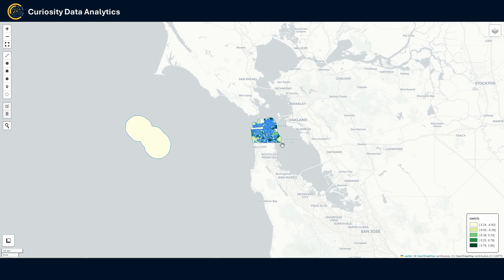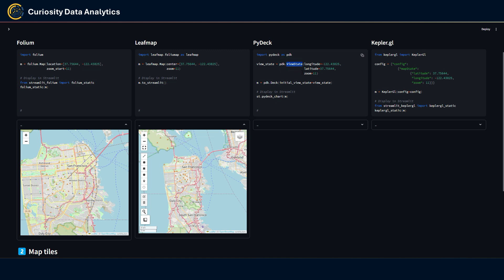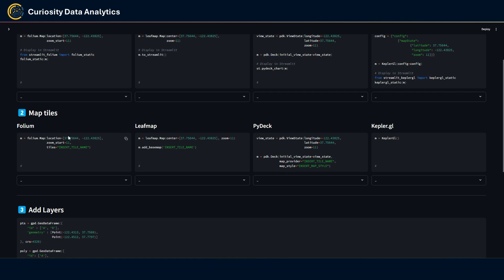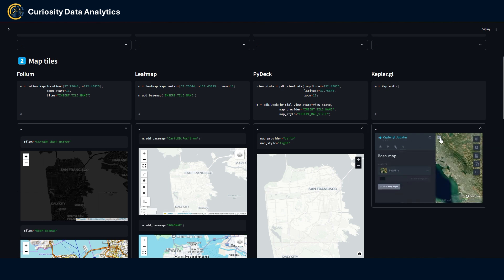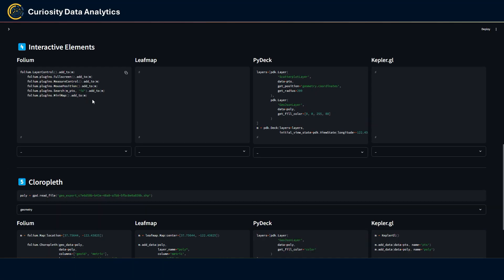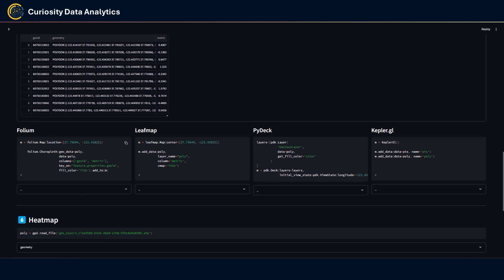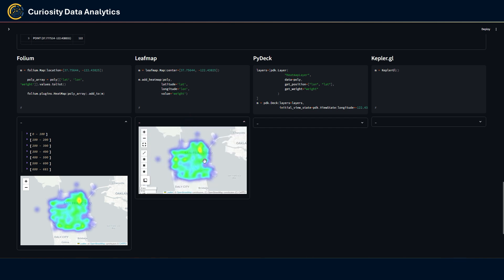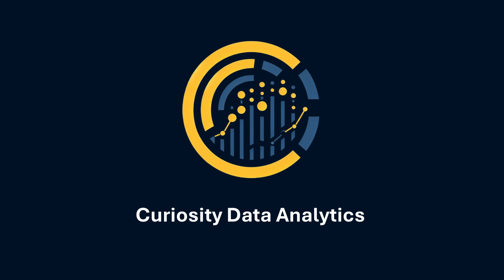Python Geospatial Viz Libraries | Folium, Leafmap, Pydeck & Kepler.gl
In this video, we compare four popular Python libraries for geospatial visualization: Folium, Leafmap, Pydeck, and Kepler.gl.

📝 Topics covered in this video:

- How to set up maps using Folium, Leafmap, Pydeck, and Kepler.gl
- Managing map tiles and custom layers
- Adding geometries and creating choropleth maps
- Exploring map controls and interactivity features
- Building heatmaps and exporting maps to HTML files

Watch as we dive into the pros and cons of each library, their ease of use, and how they integrate with Streamlit.